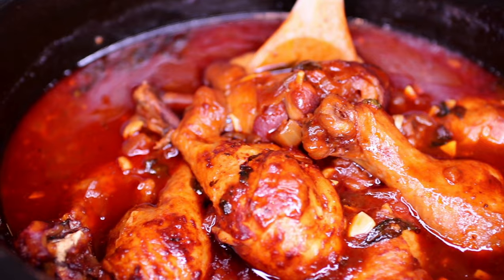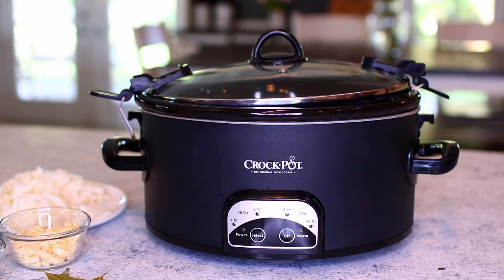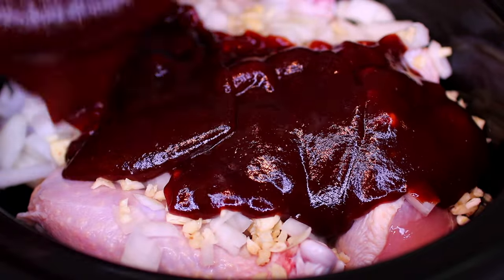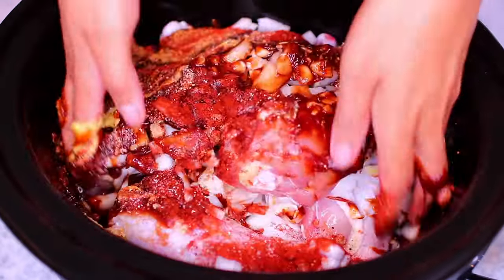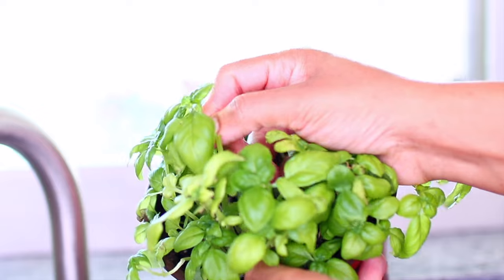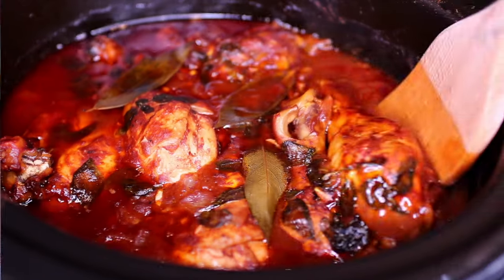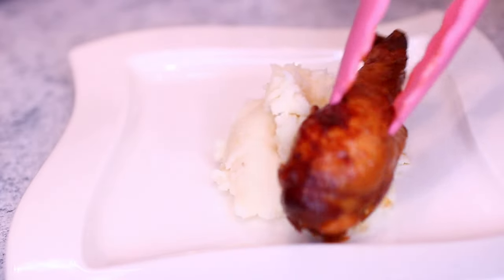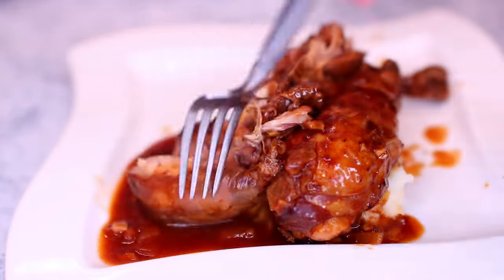Best Ever Slow Cooked Chicken Drumsticks - Easy Slow Cooker Chicken Recipe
I love a good slow cooker chicken recipe and these easy drumsticks are the best ever, packed with all the right flavors. I coated the chicken drumsticks in a flavor packed marinade, slow cooked them, and they came out so juicy and tender, they fall right off the bone.

KITCHEN UTENSILS

(It's the same brand but a different color)

INGREDIENTS
4 lbs of chicken drumsticks
1 medium onion
4 cloves of garlic
1 and 1/2 cups of barbecue sauce
1 Tbs brown sugar
salt and black pepper to taste
1 tsp cumin
1/4 tsp cayenne pepper
1 Tbs paprika
2 tsp dijon mustard
a handful of fresh basil ( about 3 Tbs chopped)
3 bay leaves